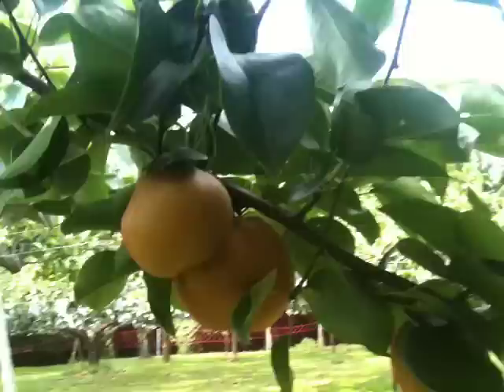Japanese Fruit 2: Farming in a bag!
Aha, we found where the good Japanese pears are, they're hiding in the bags!

Yep, they put these on the fruit one by one!

Be genki,